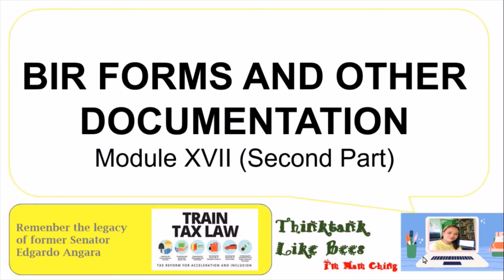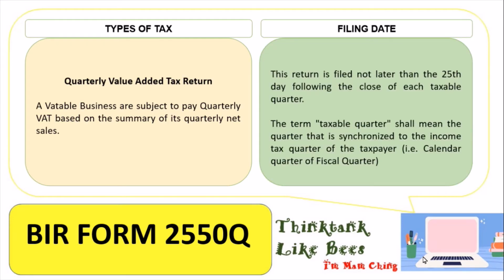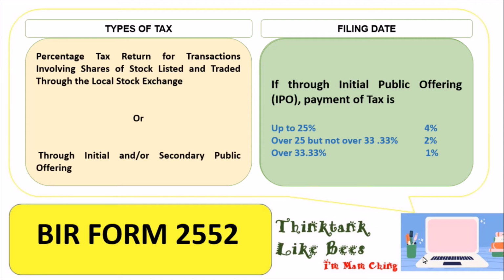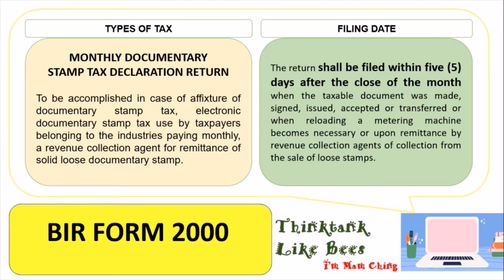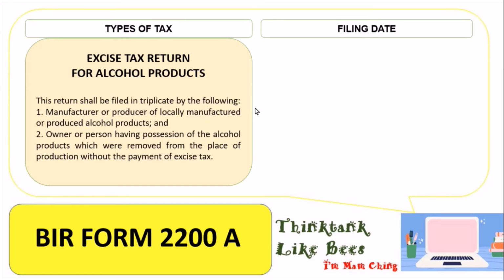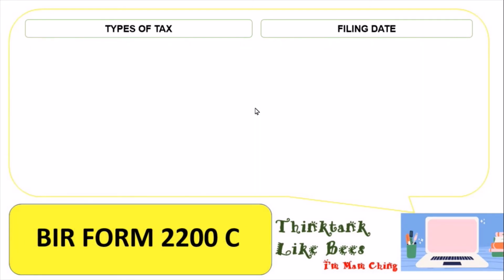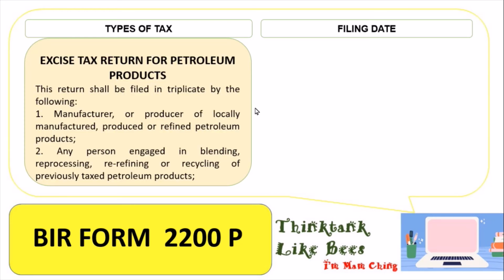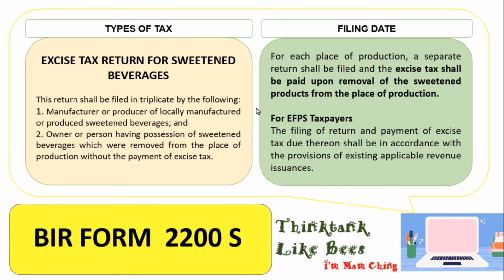BIR FORMS AND OTHER DOCUMENTATION (PART II)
BIR Forms and Other Documentation
Please see link for the BIR Forms.

This video will discusses the Income and Business Taxation topics on how they will pay certain taxes to avoid penalty and surcharges.  It also covers the filing date and its consideration.

Part 1 covers the following
1.  BIR Application Forms
BIR Form 1901
BIR Form 1905
BIR Form 1906
BIR Form 1900
2. BIR Payment / Remittance Forms
3. BIR Income Tax Return (Individual)
BIR Form 1701Q
BIR Form 1700
BIR Form 1701
BIR Form 1701A
4. BIR Income Tax Return (Partnership and Corporation)
BIR Form 1702Q
BIR Form 1702EX
BIR Form 1702MX
BIR Form 1702RT

Part II Covers the following:
5. BIR Value Added Tax Return and Percentage Tax Return
BIR Form 2550M
BIR Form 2550Q
BIR Form 2551M
BIR Form 2551Q
BIR Form 2552
6. BIR Documentary Stamp Tax Return
BIR Form 2000 OT
BIR Form 2000
7. BIR Transfer Tax Return
BIR Form 1800
BIR Form 1801
8.  BIR Excise Tax Return

Mam Ching

Ching Castor
Ching Facundo
Cynthia Castor
Cynthia Facundo
Cynthia Castor Facundo
Bureau of Internal Revenue
Thinktank Like Bees